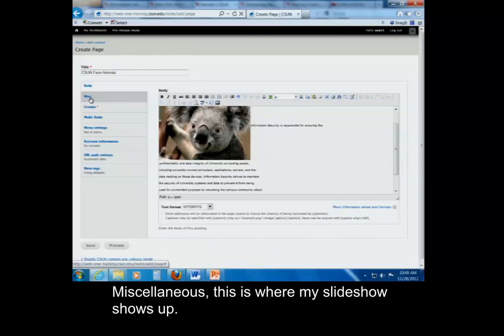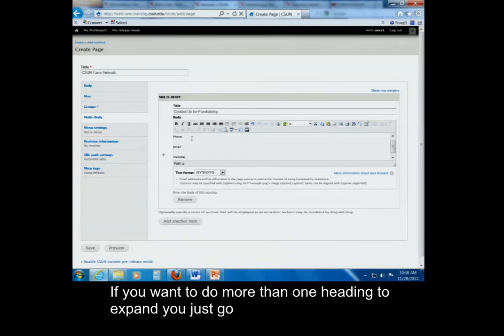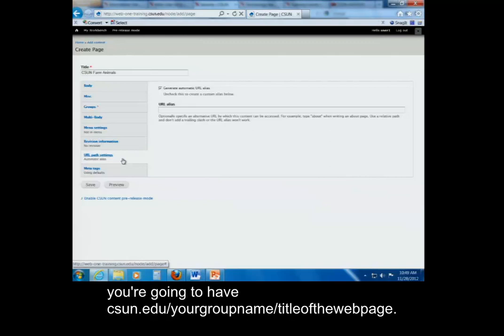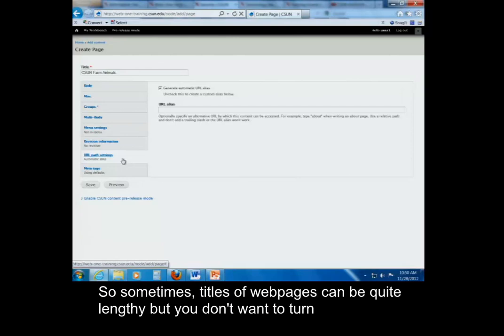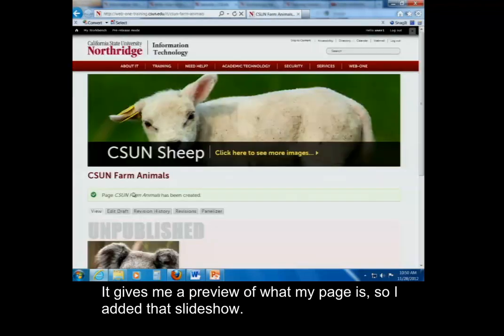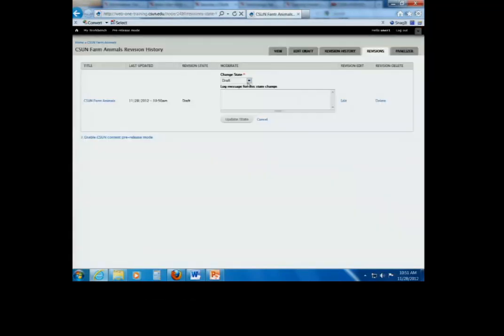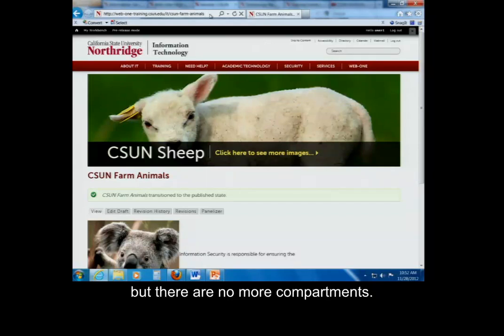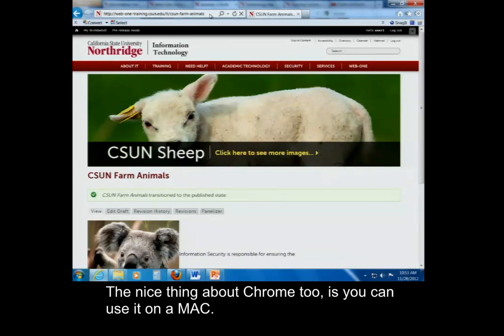Finishing a Page and Vanity URLs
Web-One Finishing a Page and Vanity URLs